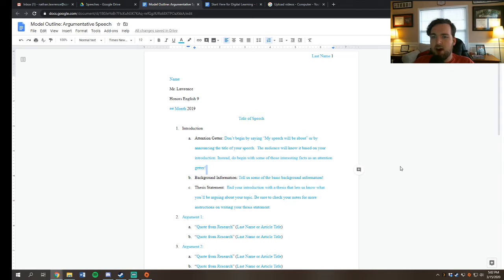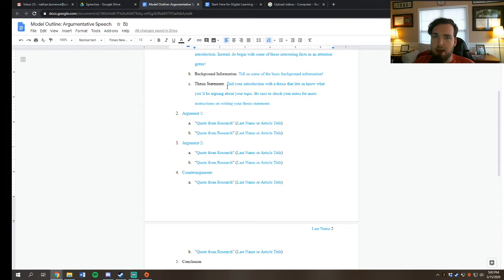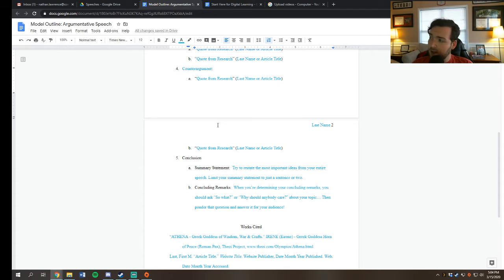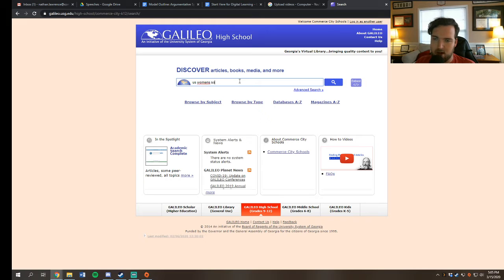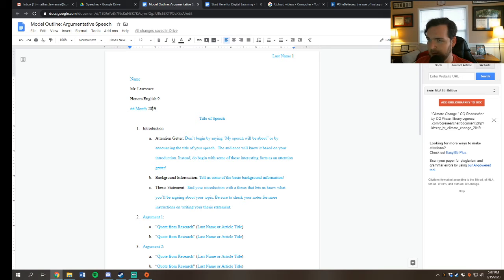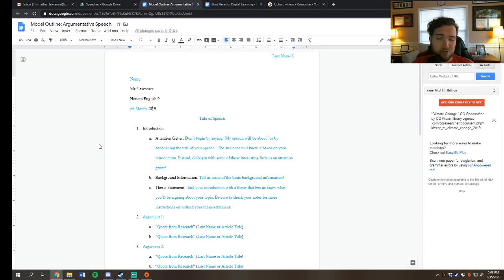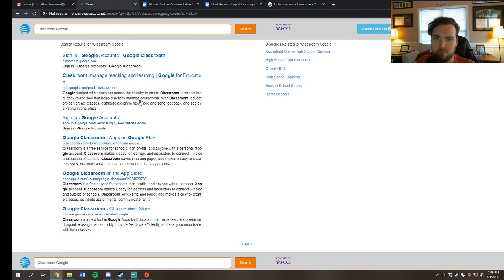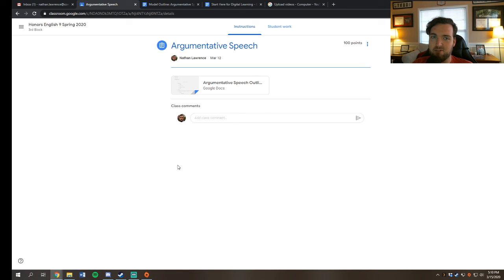Argumentative Speech Advice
This video gives advice on the submission and recording of the argumentative speech assignment. It is geared towards my Honors English 9 class.